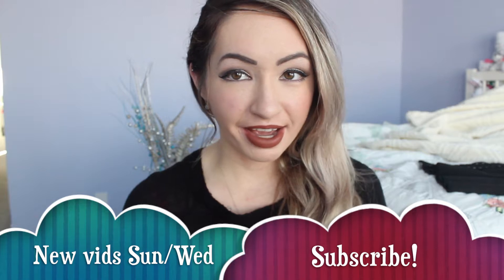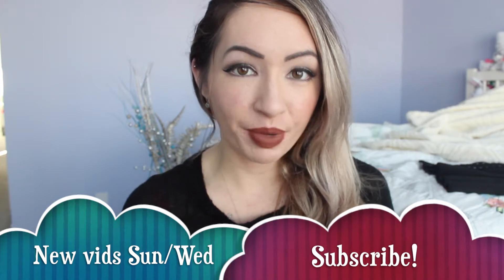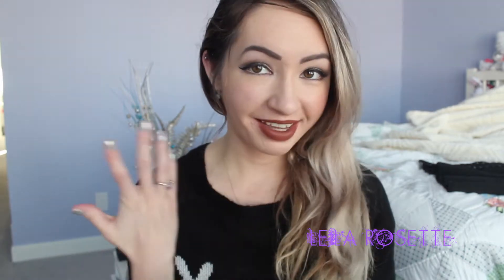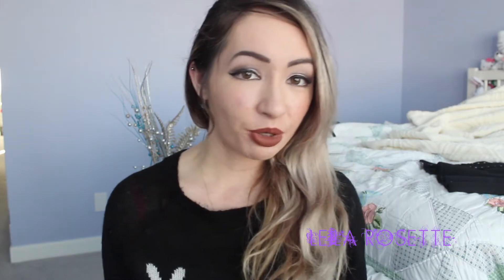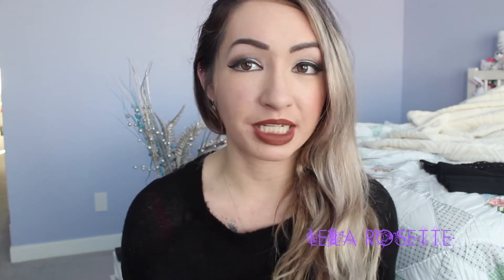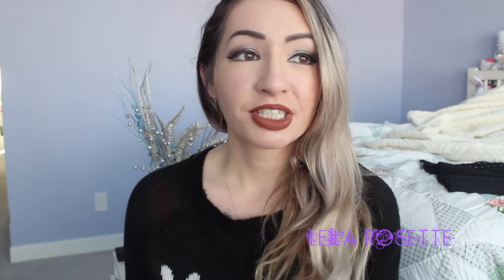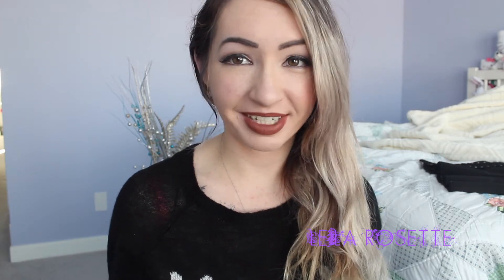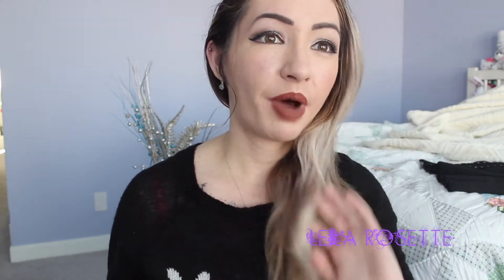Helix Piercing Experience + AfterCare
Whats on my face:
eyes: UDPP,  NYX yogurt,Mariah Carey X MAC its everything quad, Maybelline Spider mascara, essence liquid eyeliner, MAC Blacktrack fluidline

Face: Lioele Triple the soloution BB Cream, Skin 79 hot pink beblesh pact, MAC Blonde MSF

Lips:
MAC Chatterbox lipstick

*Faq*
25
Filipina/White
Cannon rebel T3i